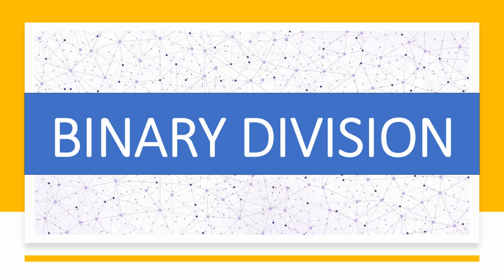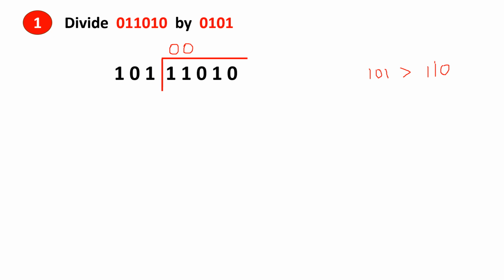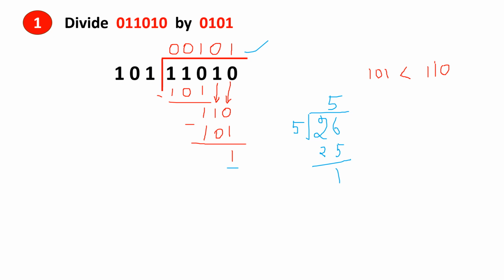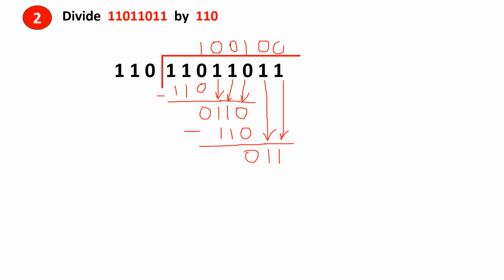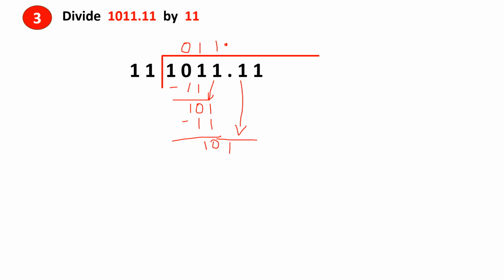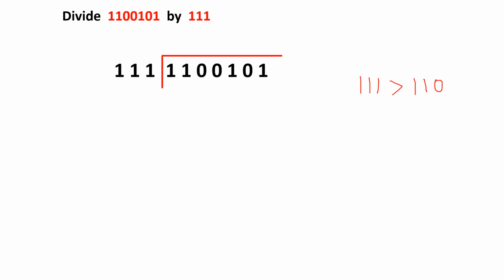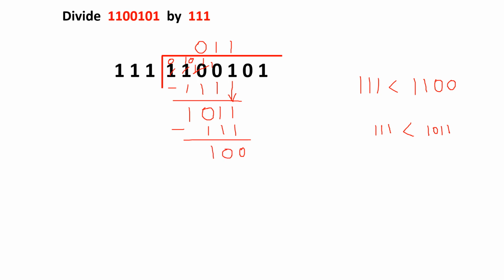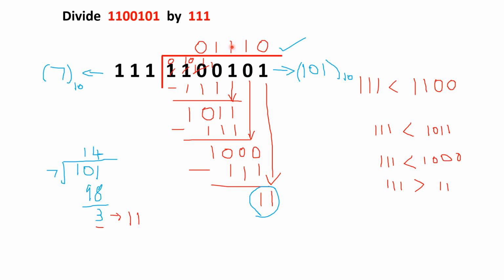BINARY DIVISION || DIGITAL LOGIC DESIGN || DIGITAL ELECTRONIC || NUMBER SYSTEM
THIS VIDEO EXPLAINS ABOUT BINARY DIVISION. IT IS USEFUL FOR ENGINEERING BE, BCA, MCA, BSc, MSc COMPUTER SCIENCE STUDENTS.